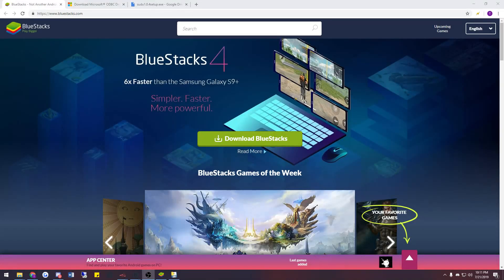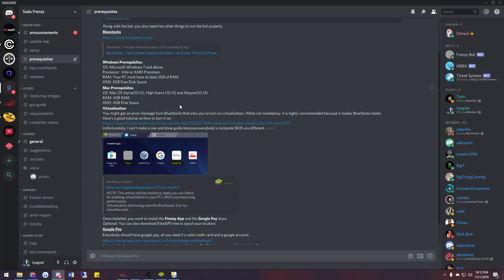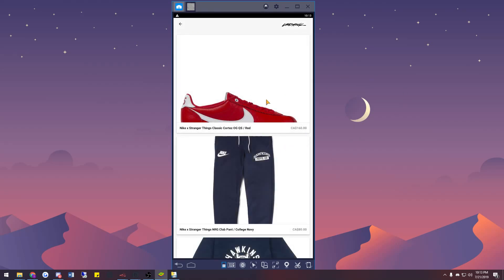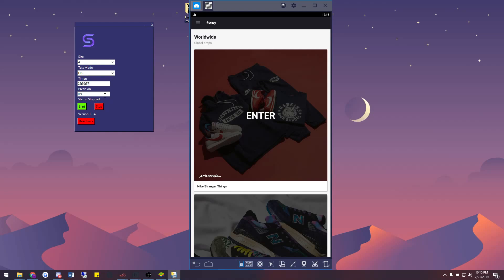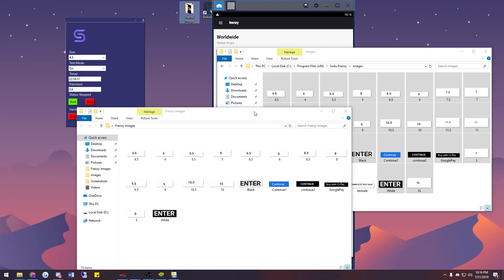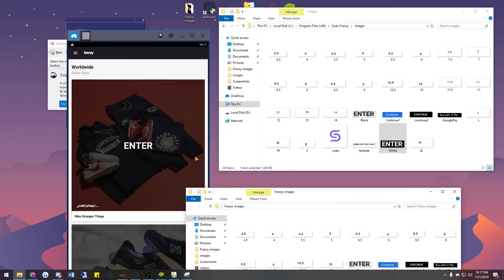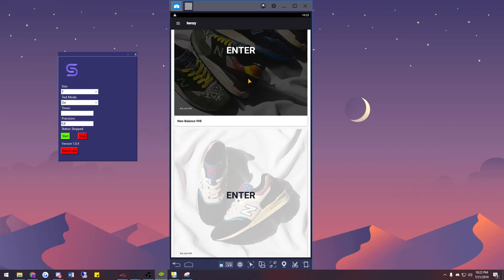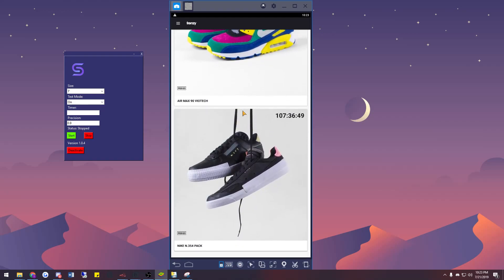How to run SuduIO TUTORIAL